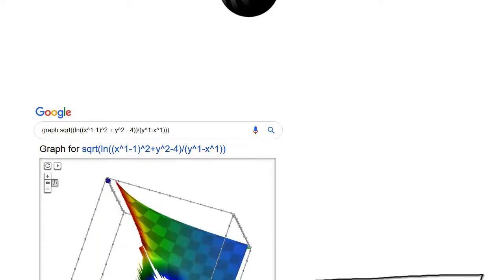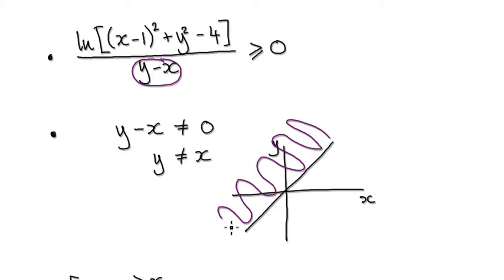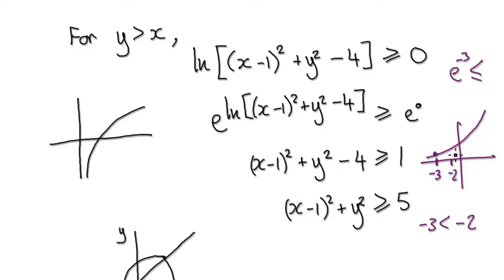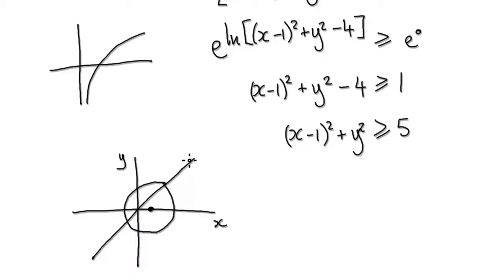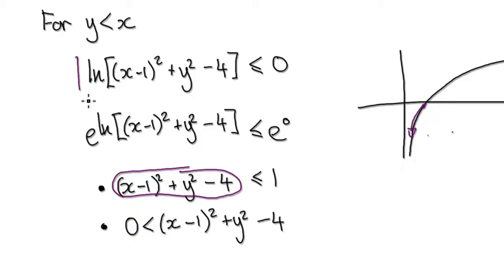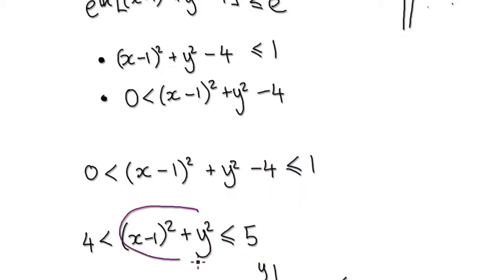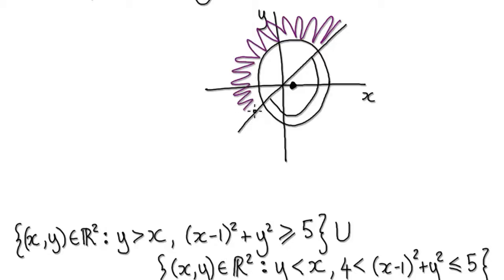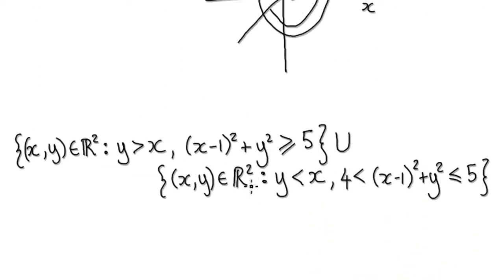Video 3108 - Multivariable Functions, Domain - Practice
Calculus 3, Multivariable Functions, Domain